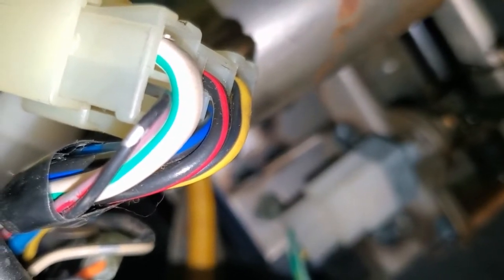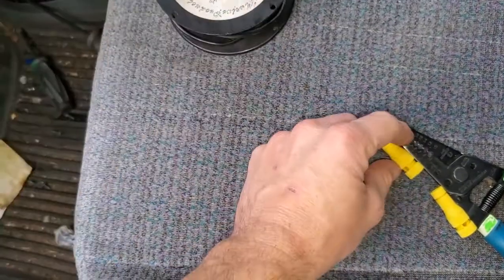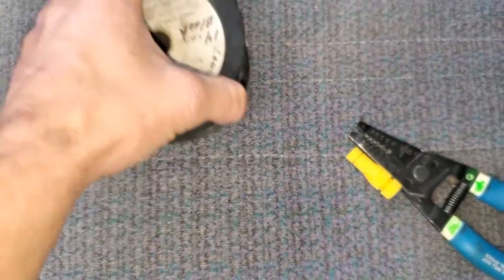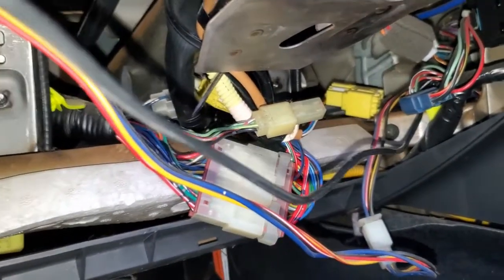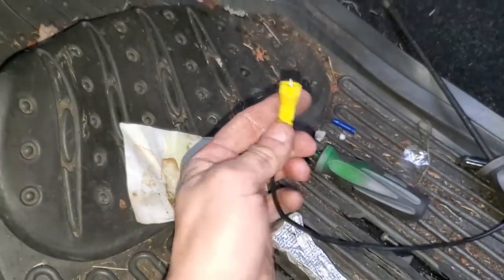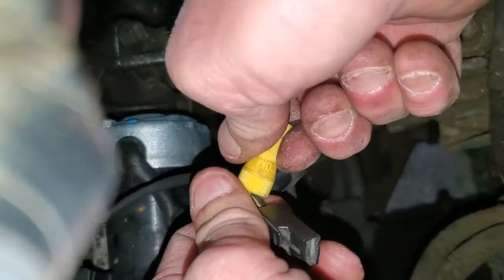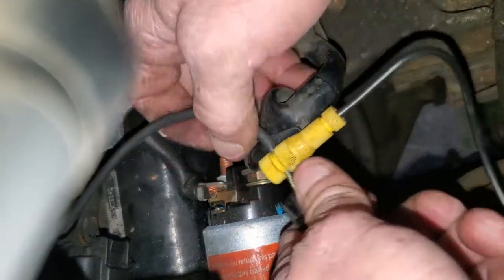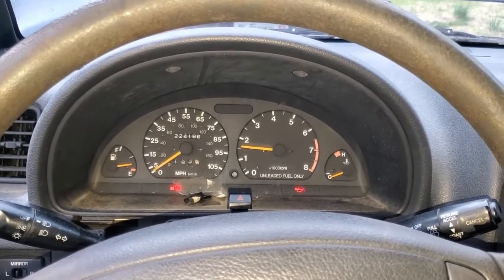Rigging a bad park neutral switch on 97 Suzuki Sidekick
Just a quick video on how to quickly bypass the park neutral switch on a 97 (and others) Suzuki Sidekick without having to crawl under the transmission! Got this car for the great price of free, so just needed her to be mobile until we could afford the parts to properly fix her. Everything I did here can easily be undone at a later date, no wires cut, no modifcations. The stock wire is still hooked up to the park neutral switch, it just now has a wire in parallell that bypasses the lockout.

Very awesome products, and I failed to mention in the video, completely reusable! So yes, they are expensive, but worth buying a small assortment set for times like this!